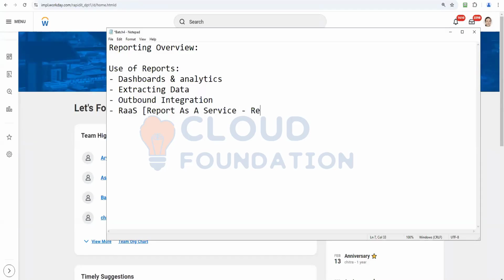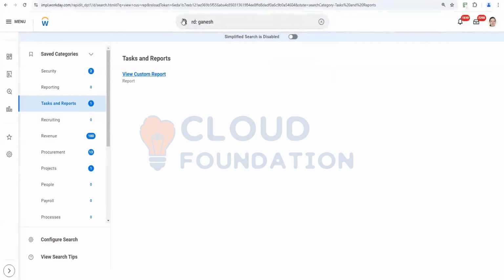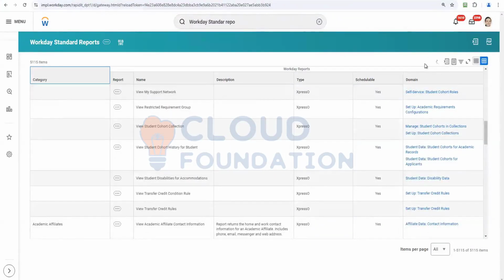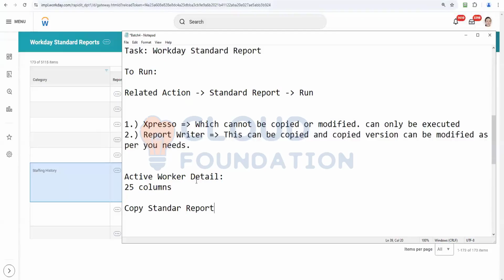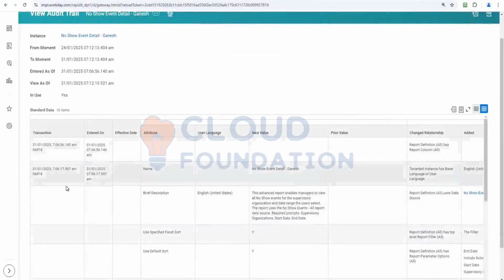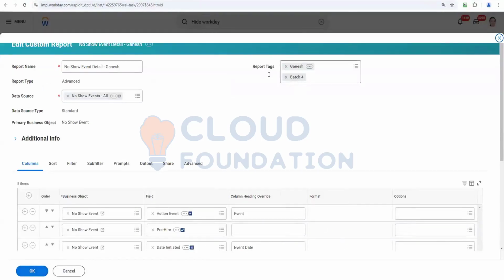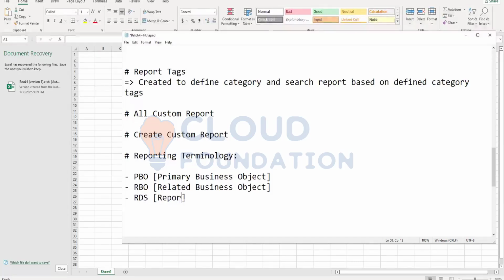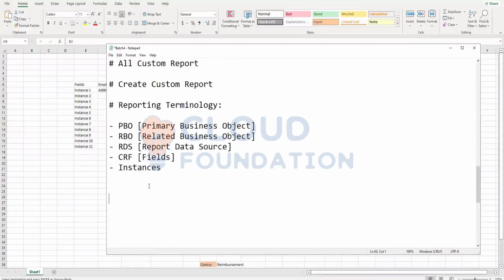2 Reporting overview CloudFoundation